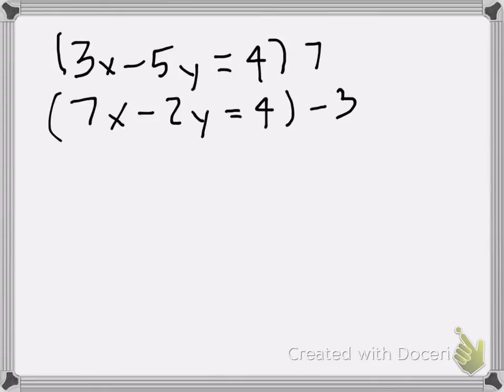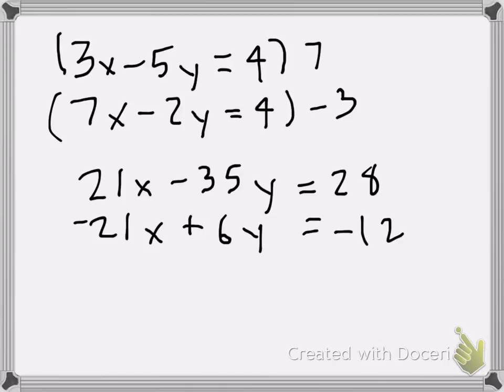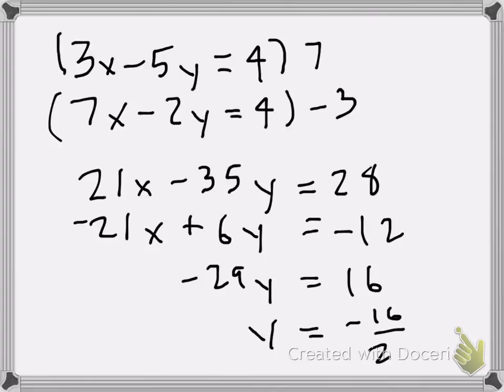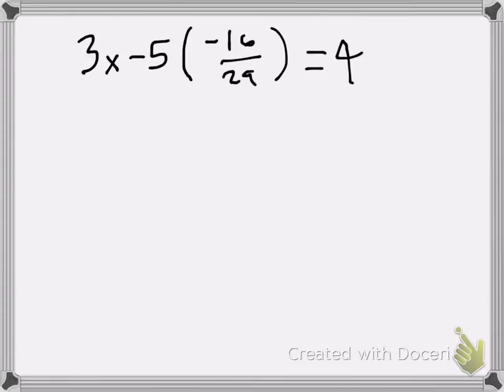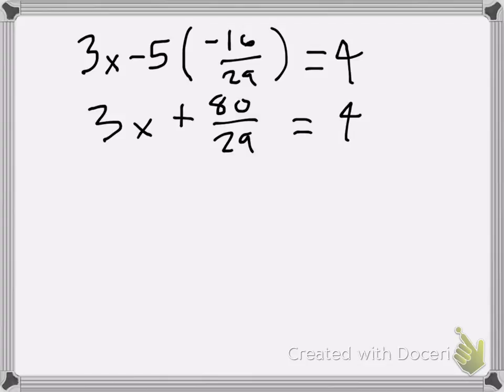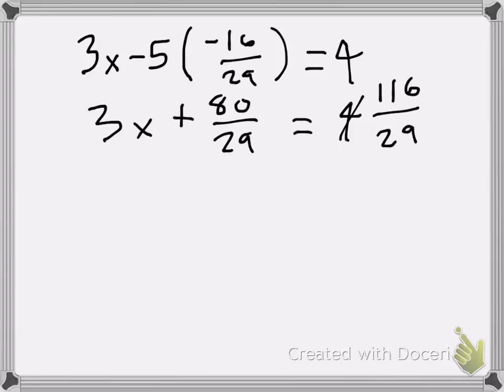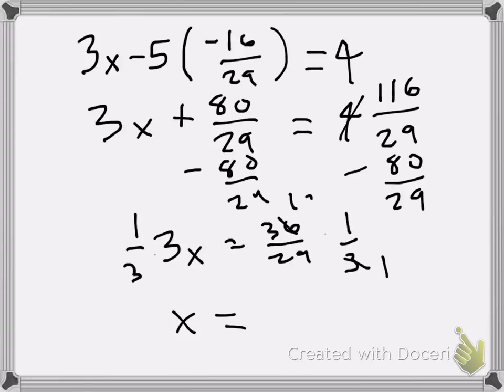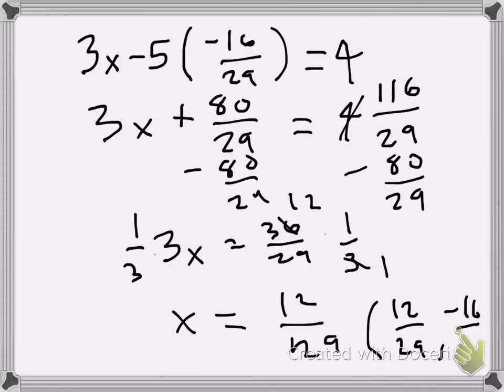systems by addition